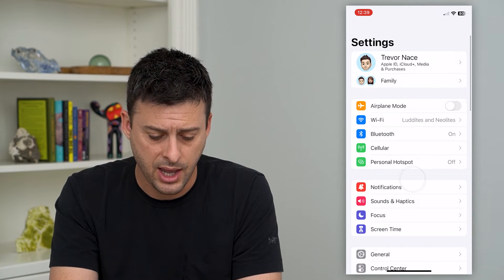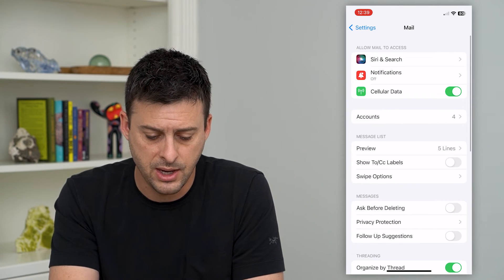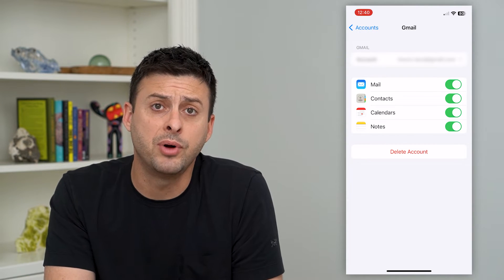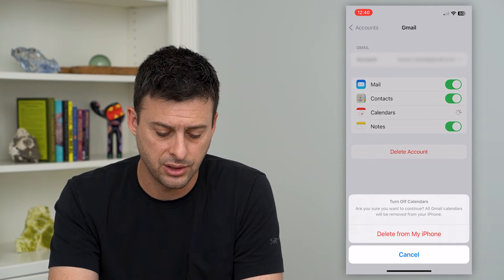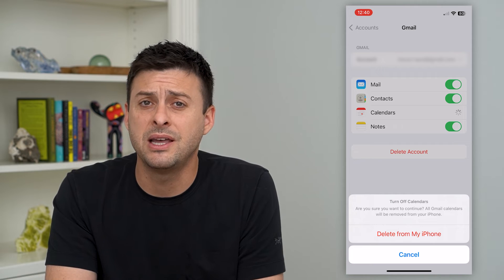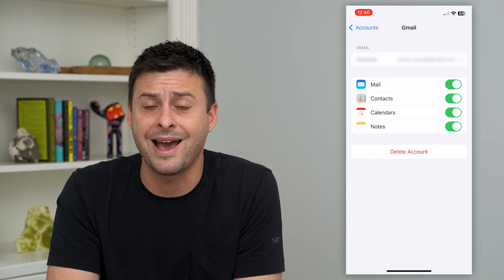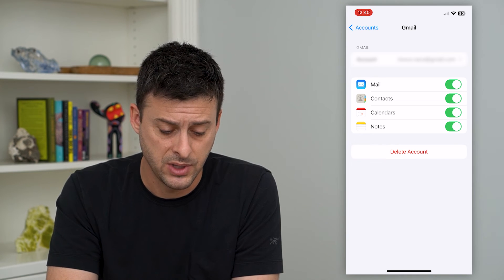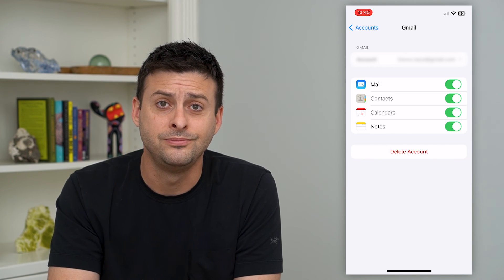How To Remove Gmail Calendar From iPhone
Let's remove your Gmail calendar from your iPhone if you prefer to not have the calendar on your phone.